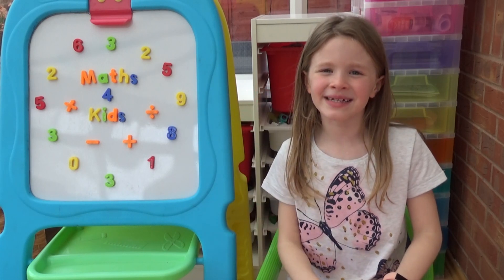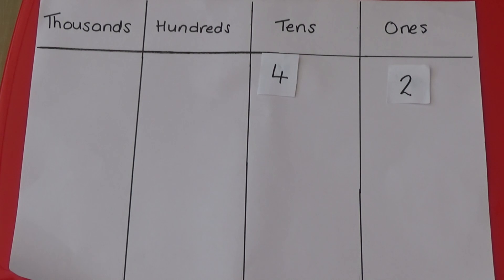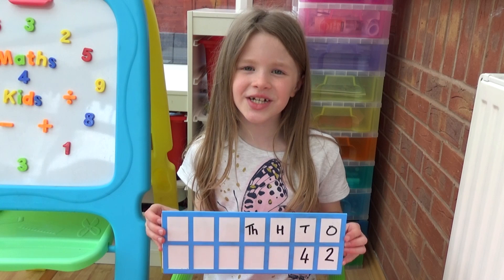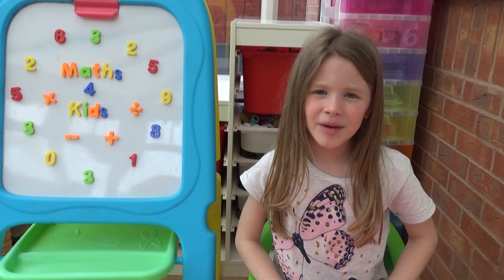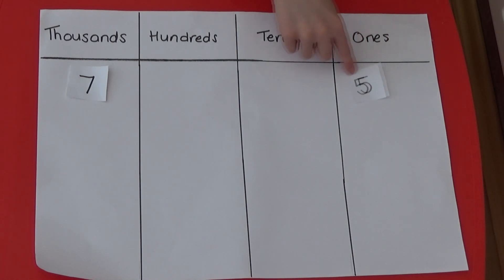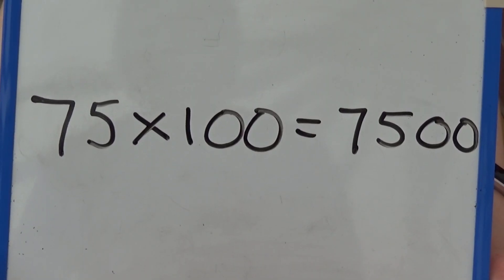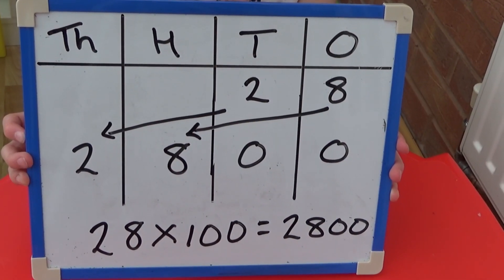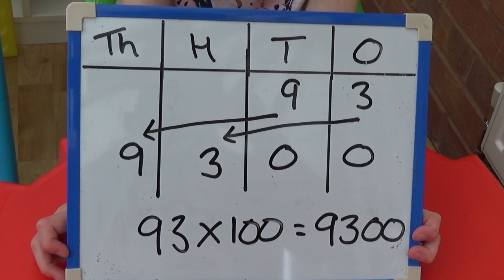Multiplying by 10 and 100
In this video we are looking at multiplying whole numbers by 10 and 100. We use a place value slider to show how digits move one column to the left when multiplying by 10 and 2 columns to the left when multiplying by 100.